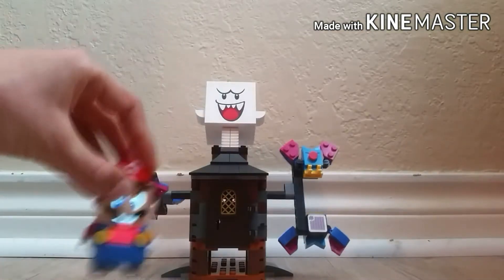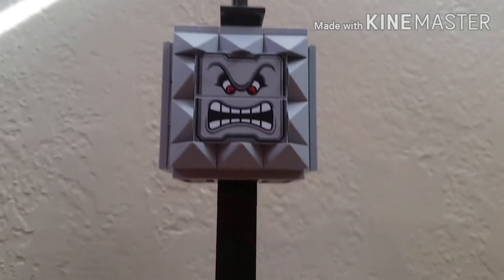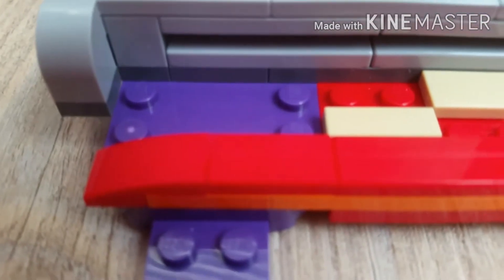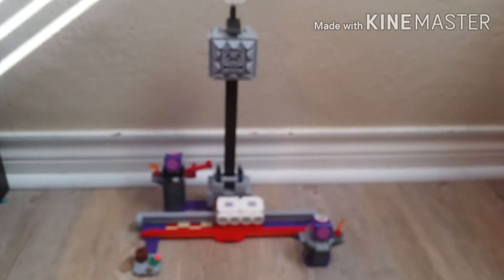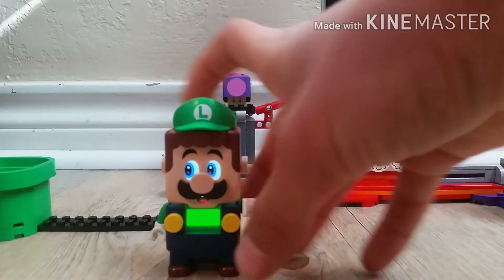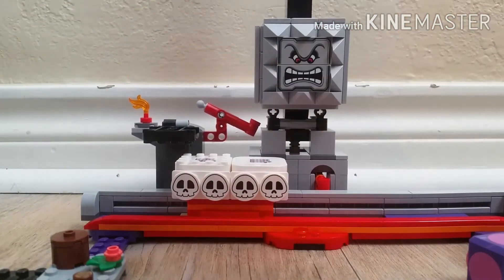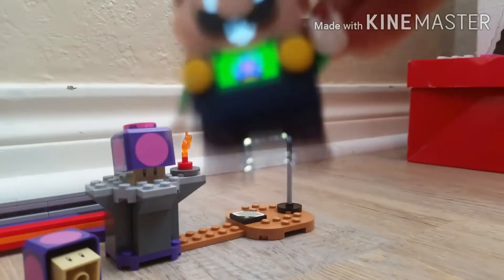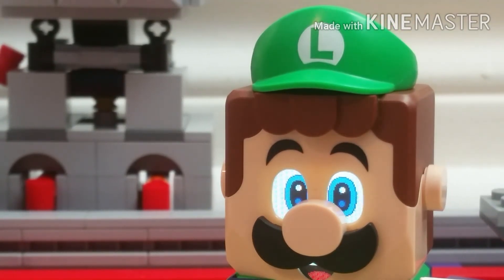Thwomp Drop, but with poison bog!!!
What is harder: a Thwomp Drop course with lava or with poison bog? We're about to find out!